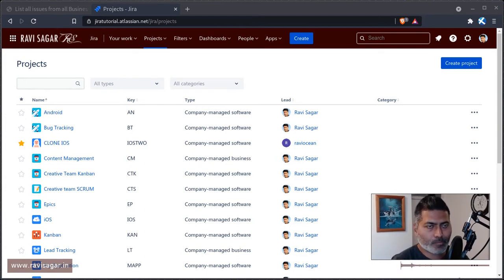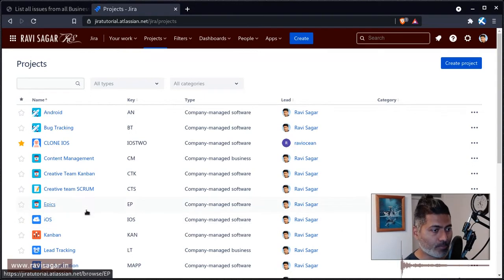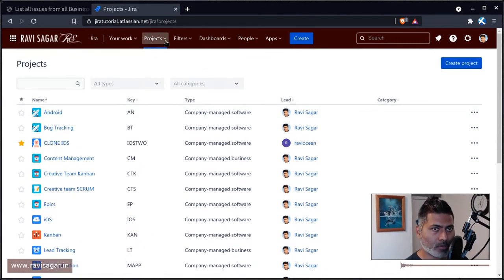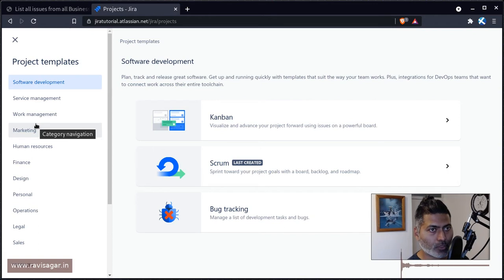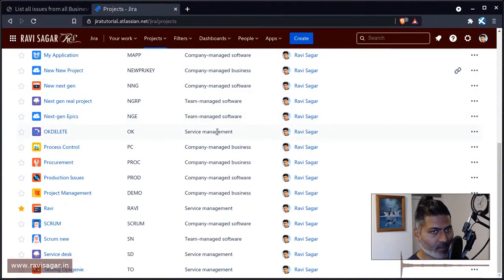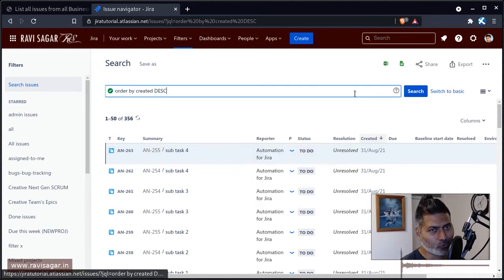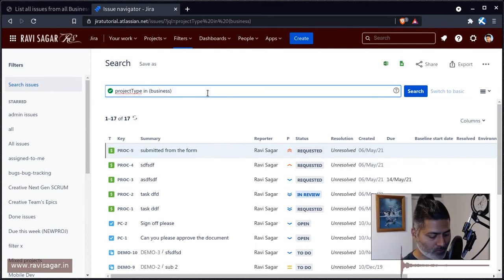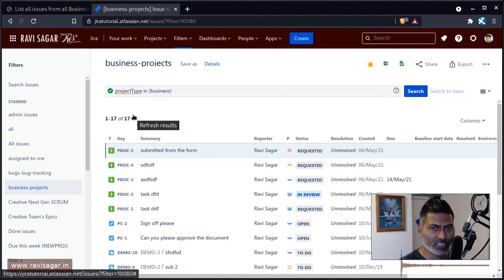GetAnswers - Search based on project type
If you are using Jira Service Management, Jira Business and Jira Software projects then there is a very simple way to find issues based on project types using JQL.

1. Jira Quick Start Guide (Book)
3. Jira 7 Guide for Administrators and Developers (Video course)
4. Jira 7 Essentials (Video course)

5. Google Apps Script tutorials

Social